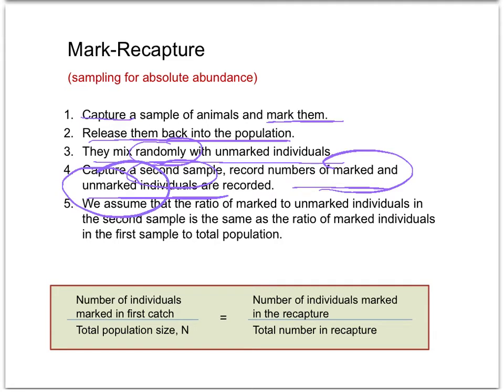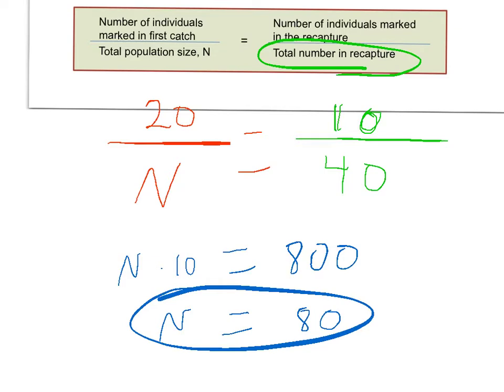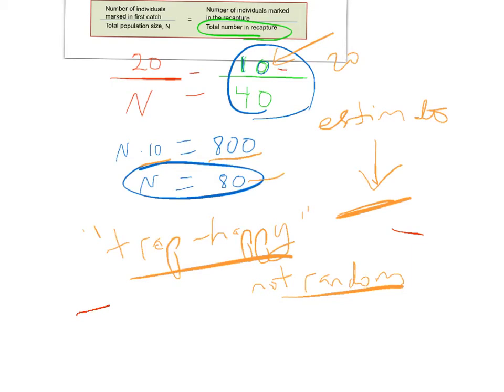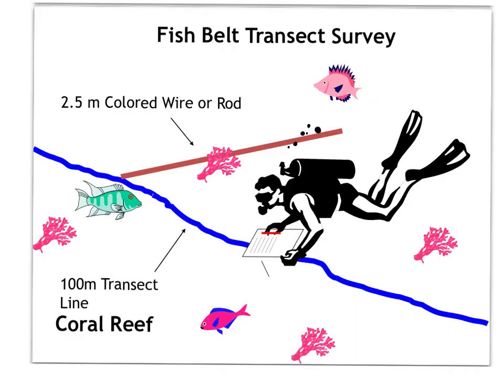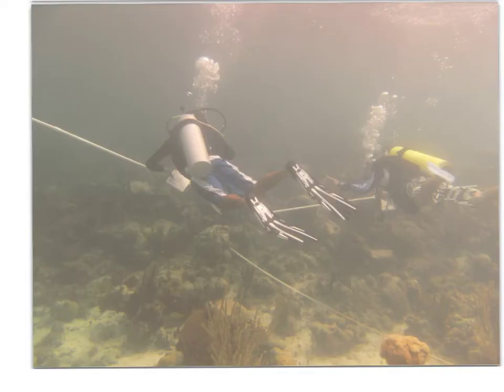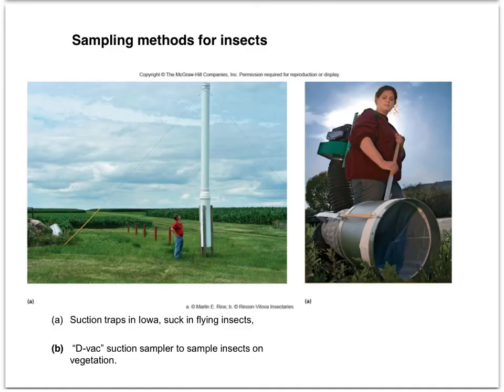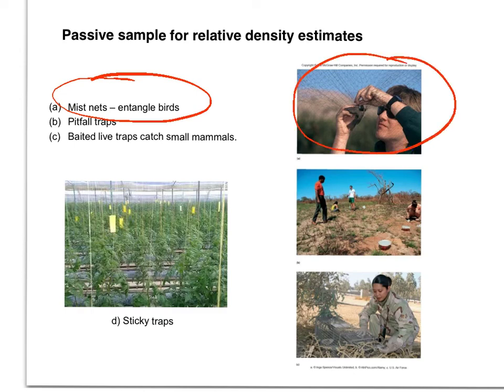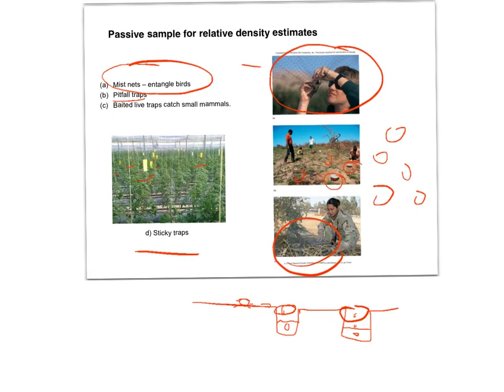Pop distrib, abund Part II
Population abund, distrib voice